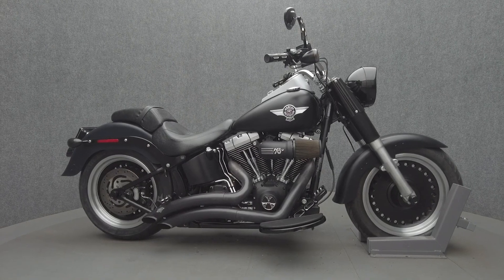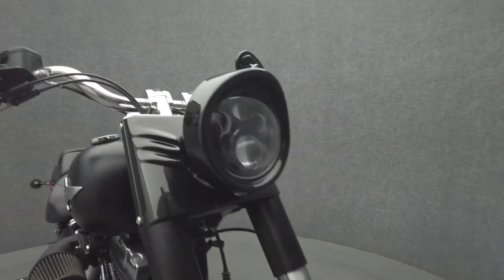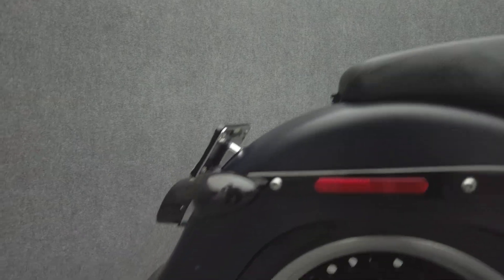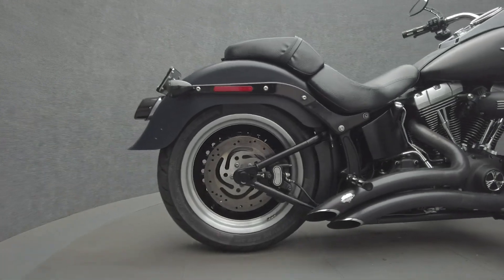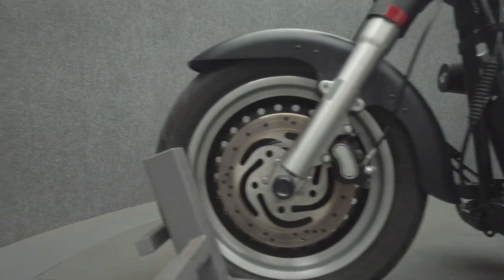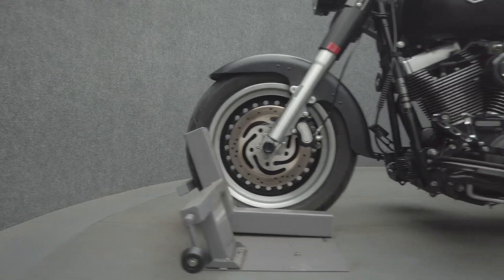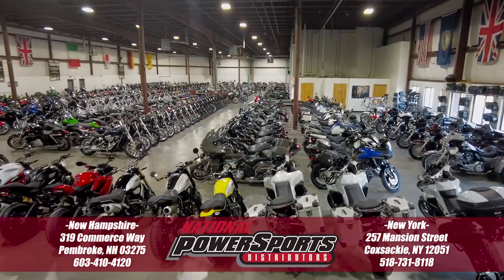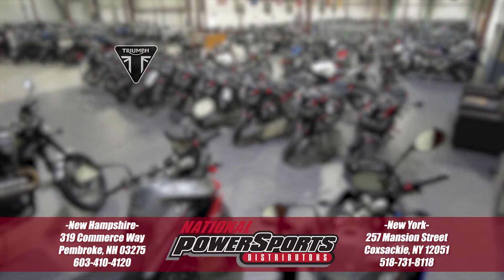2012 HARLEY DAVIDSON FLSTFB FAT BOY LO - National Powersports Distributors